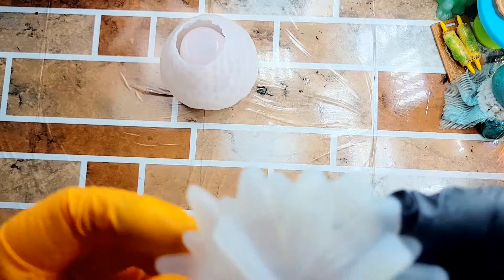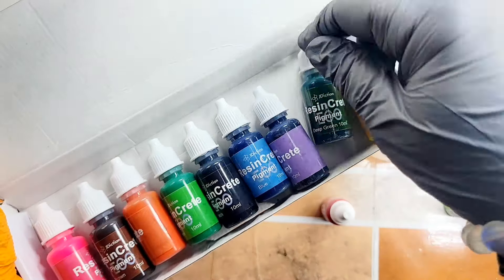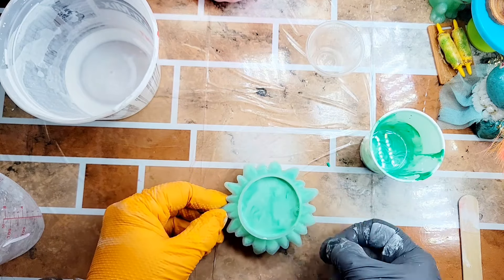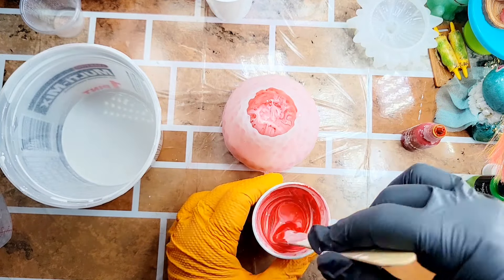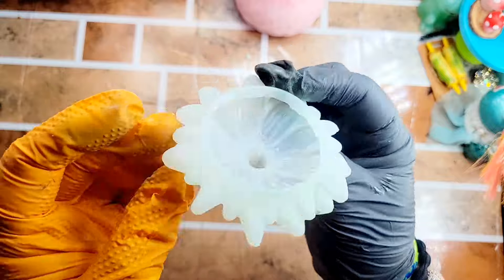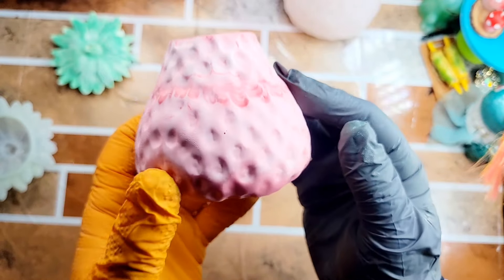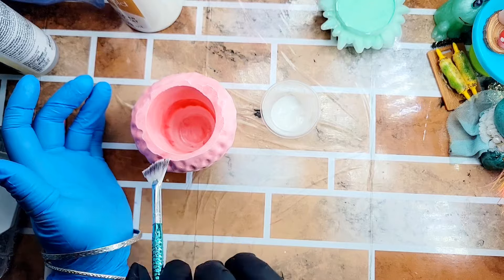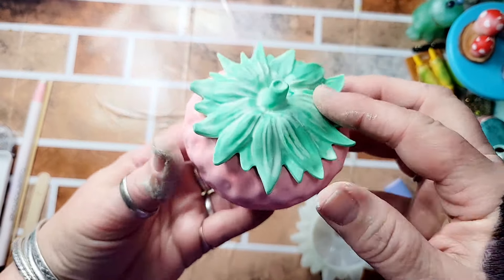166/ WOW!! What Do You Think Of This?tutorial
In this video, I show you how I add Rhinestones to a strawberry jar( made with mix to mold) to replicate the seeds on a real strawberry.  I also use, "Let's resin uv bonding kit on my ghost that I made without a mold.  I give my opinion on it. What do you think of this jar? What would you do differently?

2. Mix to mold 👉 Hobby Lobby

intoresin favicon

CLICK ON SHOP AT TOP OF PAGE !!!

I put everything back into the channel for supplies, gloves, PPE

GODSPEED!!!